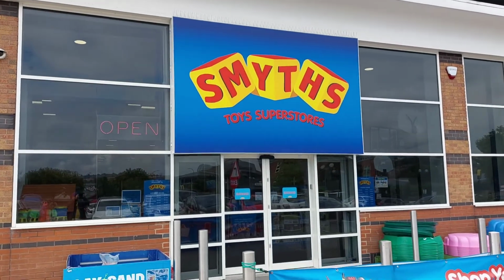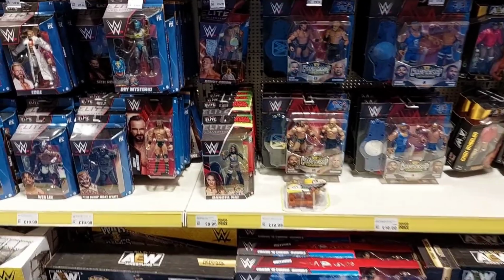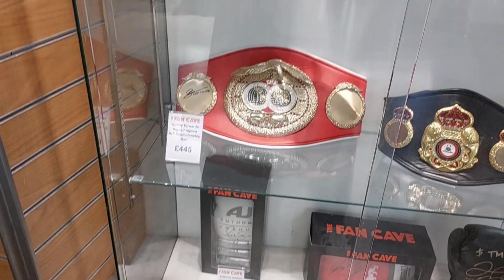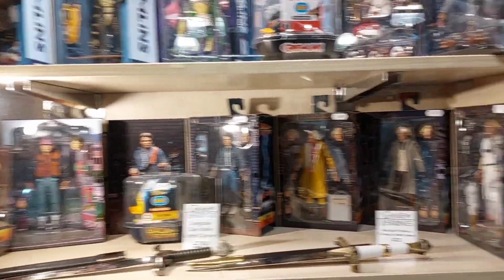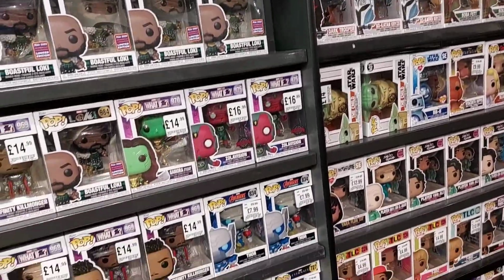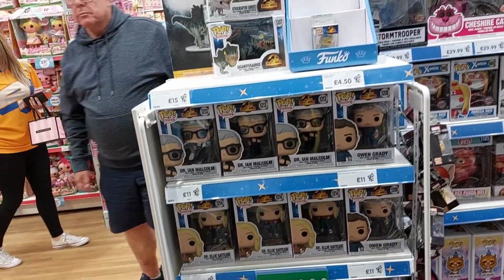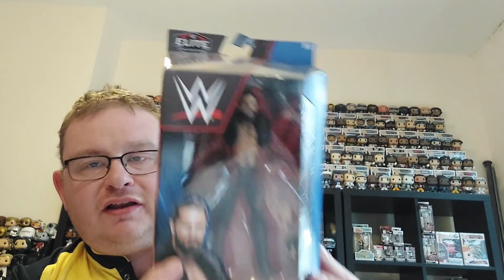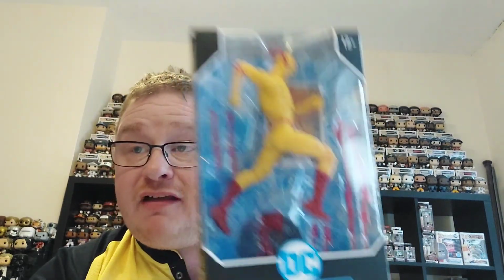Toy Hunt! Sheffield Meadowhall Friday 29th July 2021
First hunt in a while due to one thing or another, but needed a shirt so had a good mooch around meadowhall